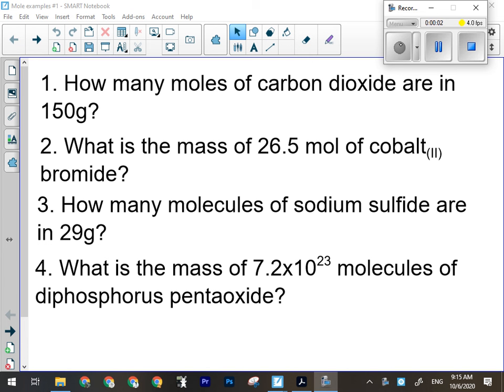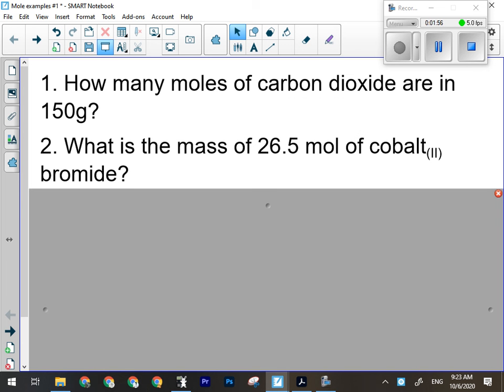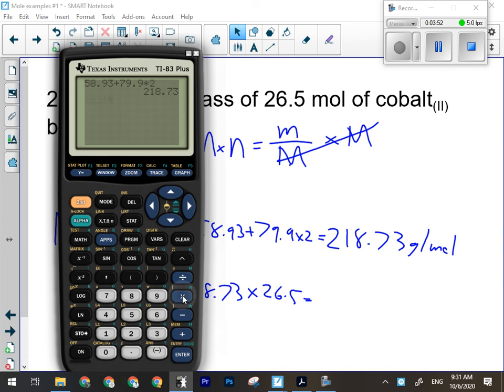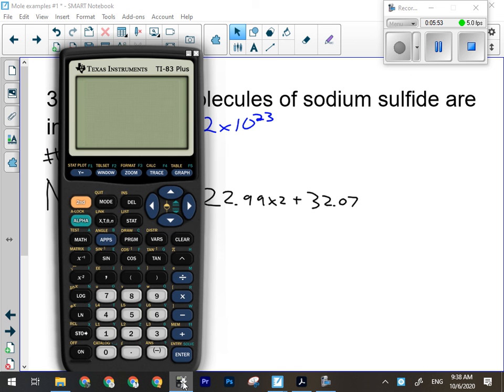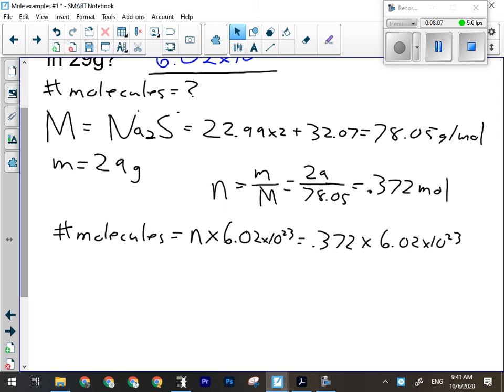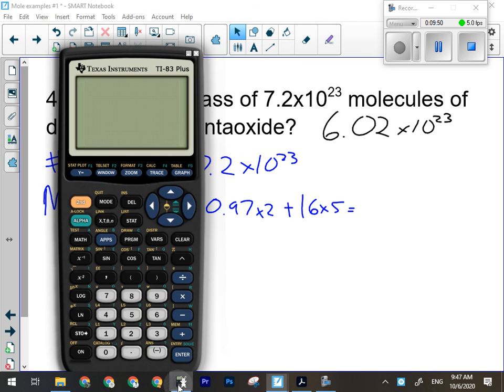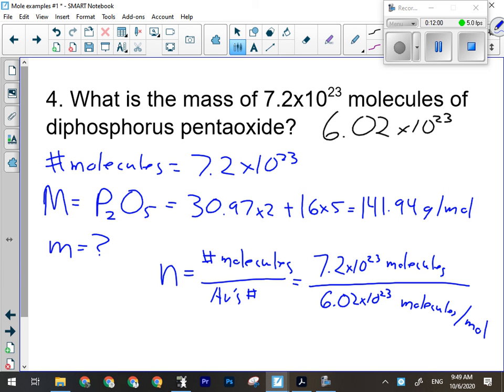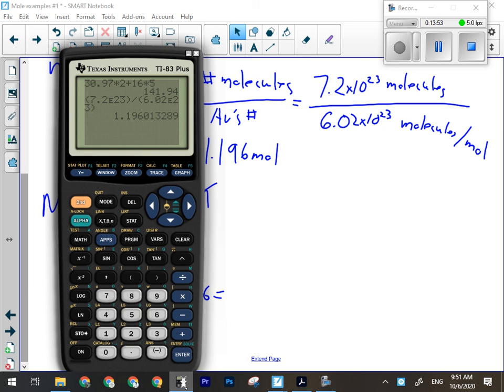Science 10 | Solving Mole Equation Problems | 4 solved examples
4 mole equation problems walked through with explanation and tips for solving.